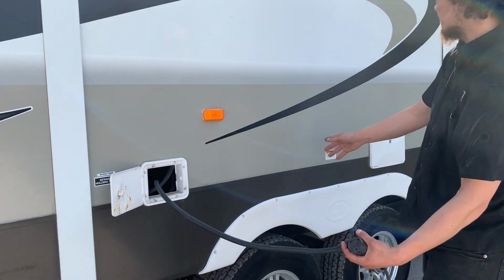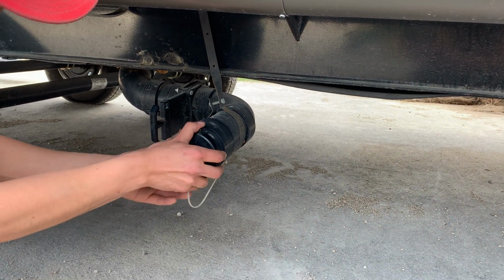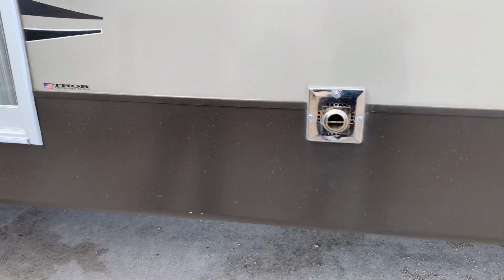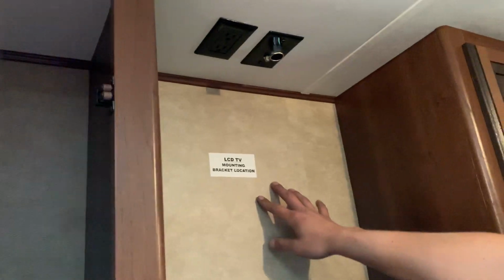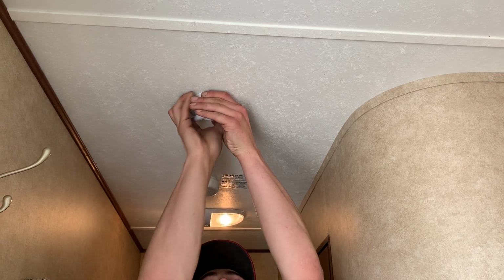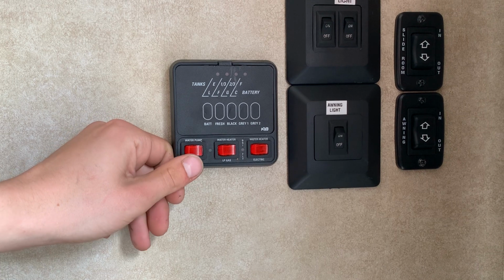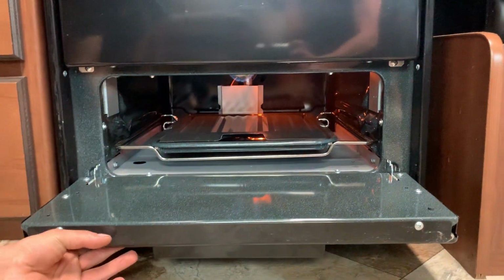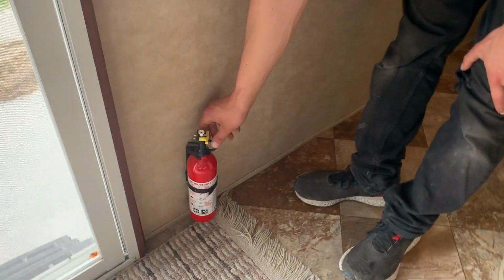2014 Crossroads Zinger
Walk through of a 2014 Crossroads Zinger bought through Transcona Trailer Sales

Congratulations to the new owners!